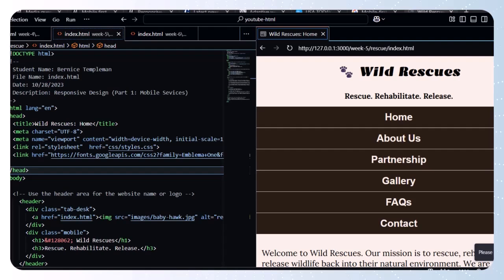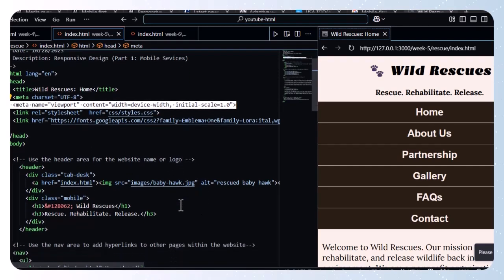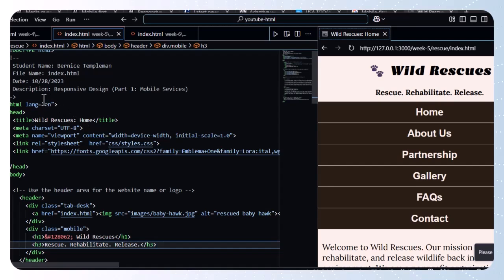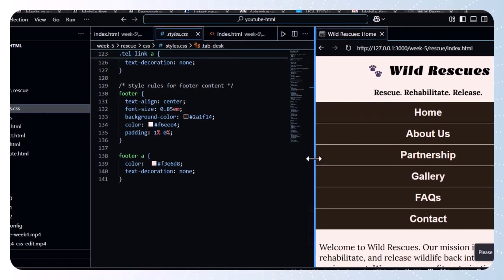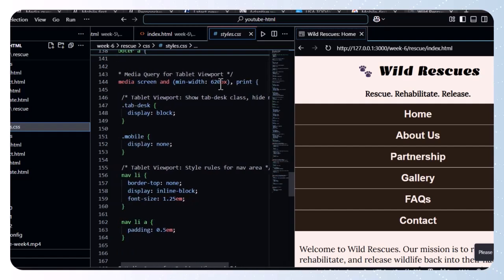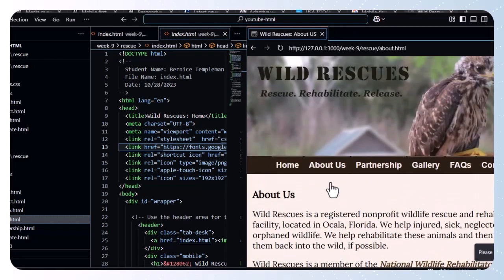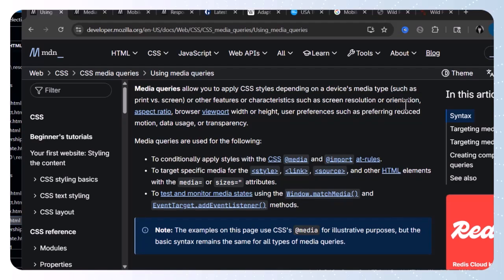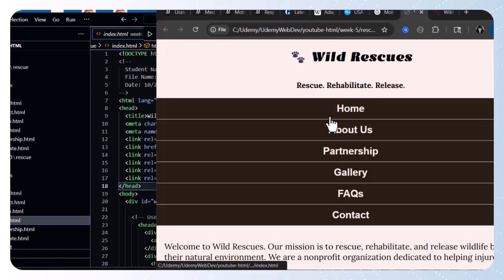How To Make Your Website Look Awesome On Phones!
This week, Bernice shows how to make a basic website responsive, with a focus on mobile first design! This is a great tutorial for those interested in responsive web design. Follow along to learn how to use media query in css to adjust your website for mobile devices.